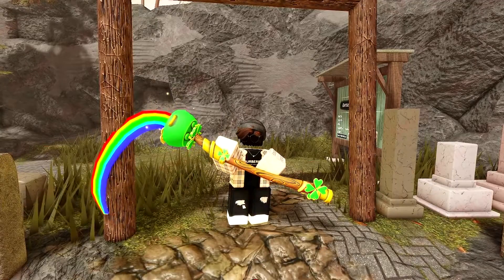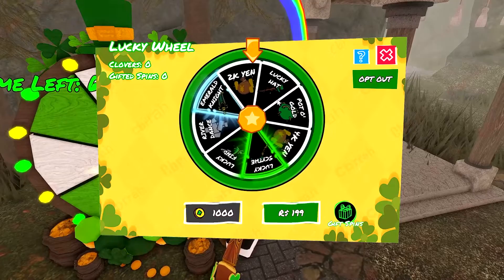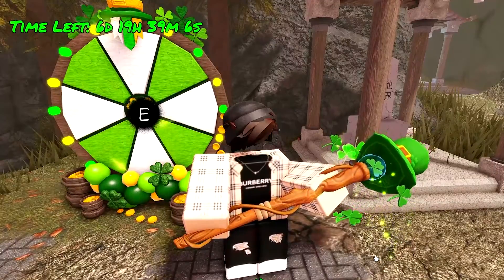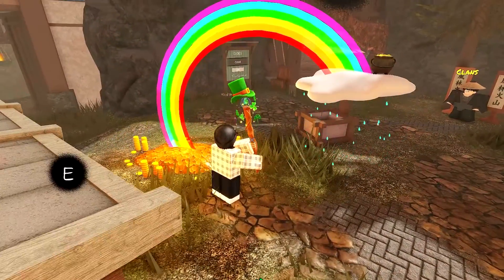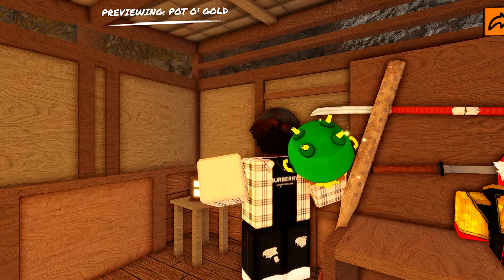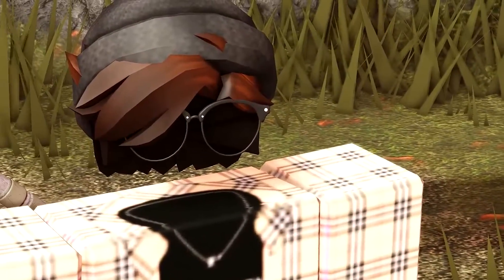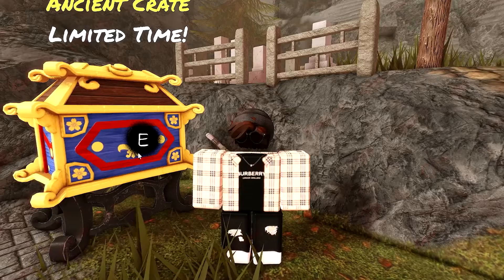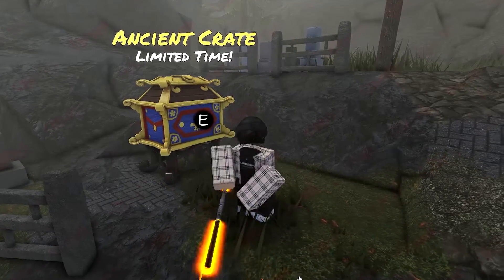FULL SHOWCASE of the NEW ZO ぞ UPDATE [ST. PATRICK'S EVENT]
Today I showcased the full new ZO ぞ update! I hope you found this helpful.

ZOぞ is a melee fighting game on Roblox where players fight using an assortment of weapons. The game is challenging and fun because, there are hundreds of different play-styles and every player gets to choose one. Players also get to choose which weapon they'd like to use. The four weapons are Katana, Naginata, Konobo and Tanto. Every weapon has different statistics and different sets of play-styles. Overall, this game is very entertaining and fun.